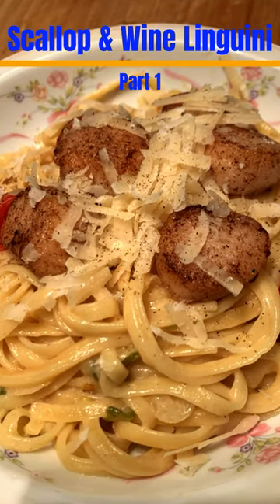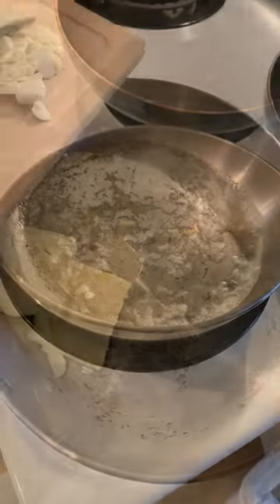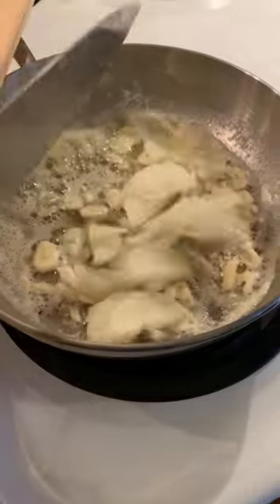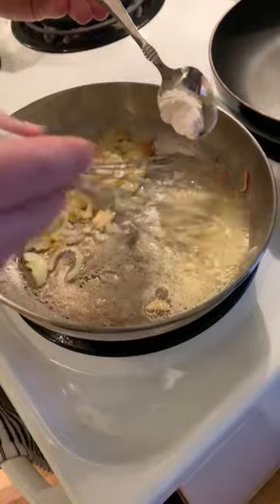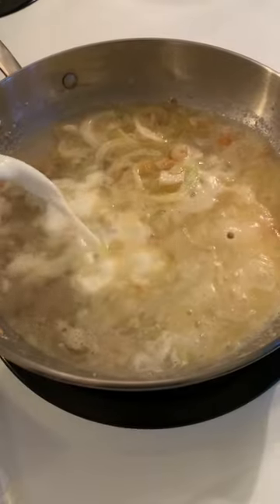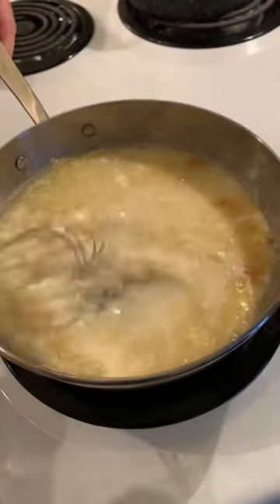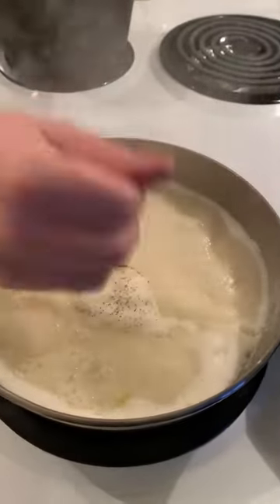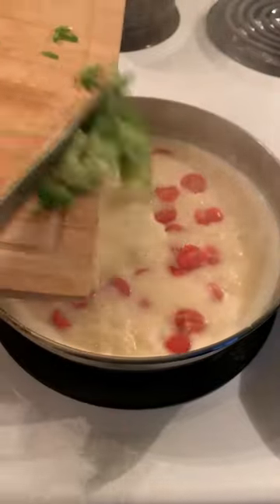Scallop and White Wine Linguine | Easy and Delicious Recipe | Part 1